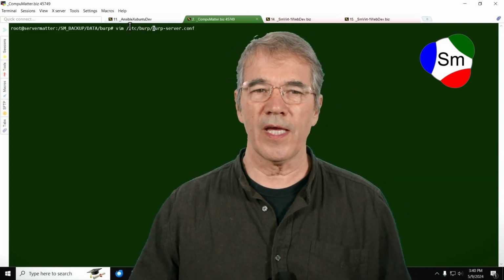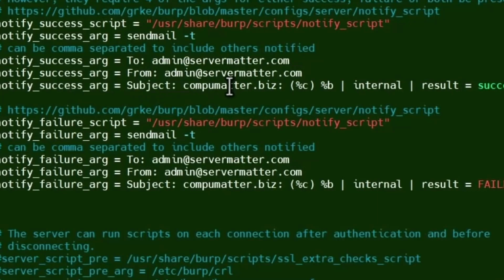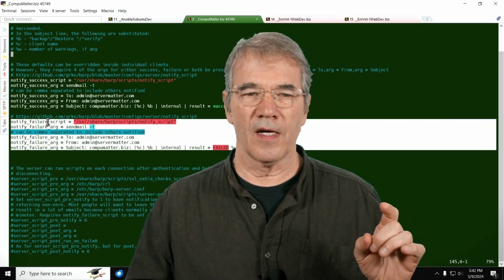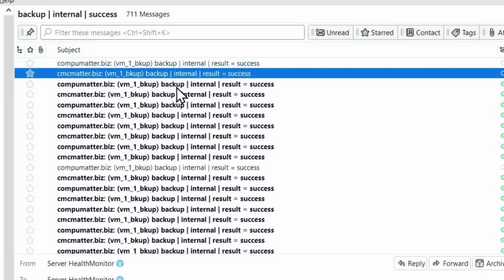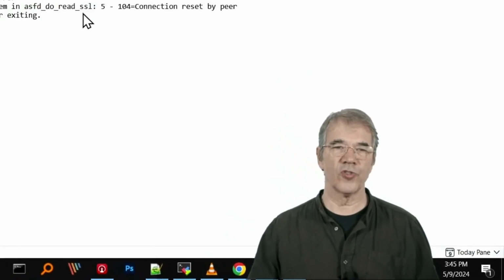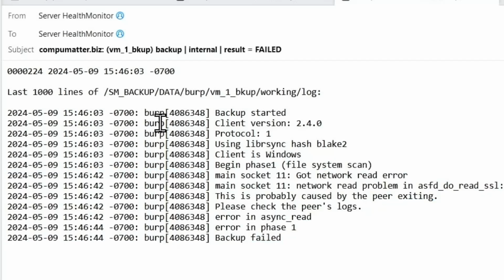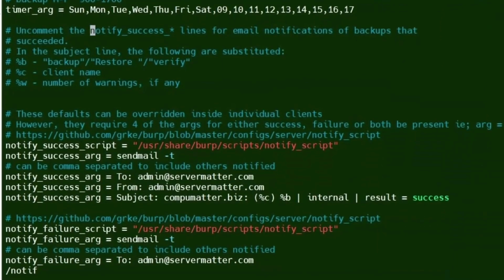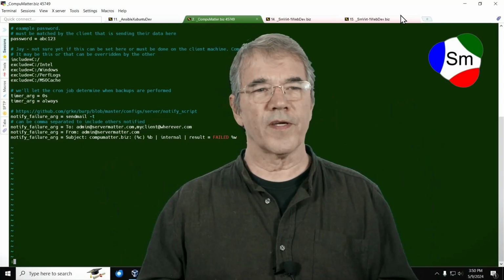Burp Backup / Restore - Email Notifications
How many times have you witnessed an event where someone "thought" their backups were being done only to find out they haven't been working for months or years.  This video shows you how to setup notifications in Burp Backup (By Graham Keeling not Burp Suite) so you'll know if things go wrong (or right !)